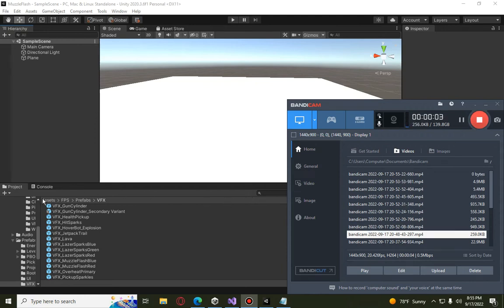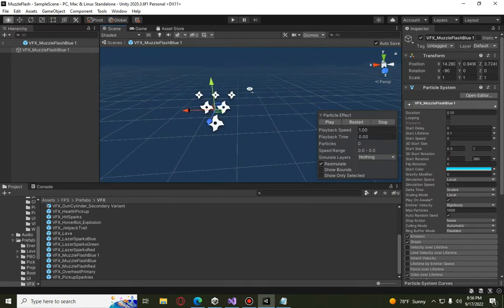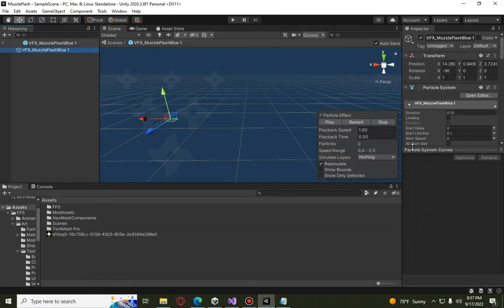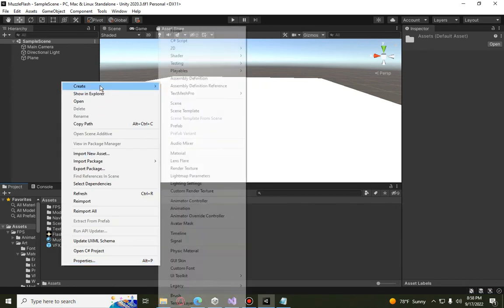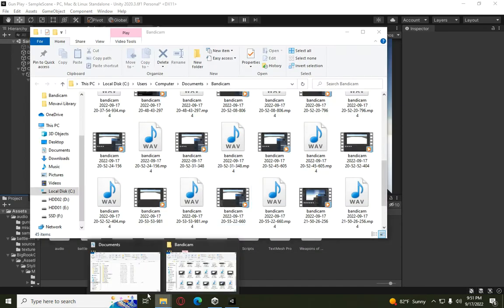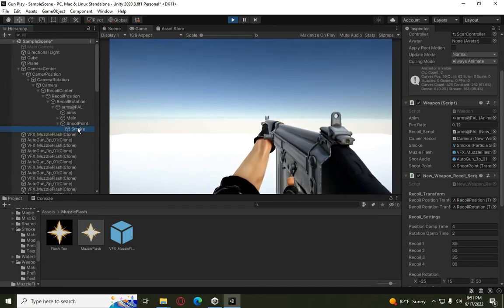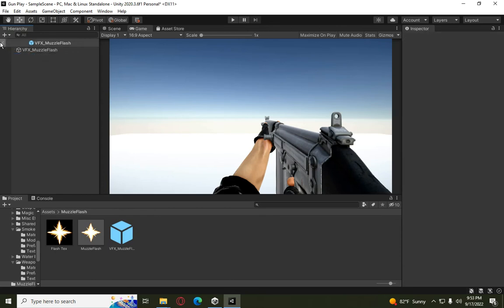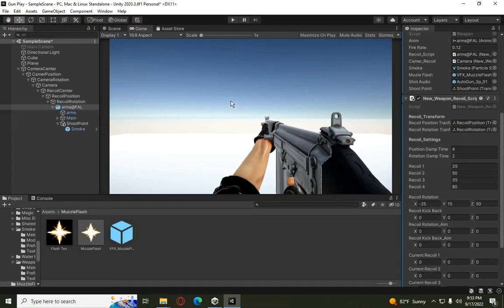Unity Simple Muzzle Flash Tutorial